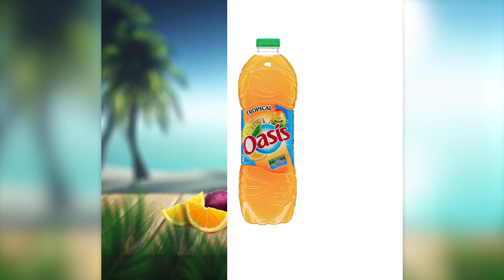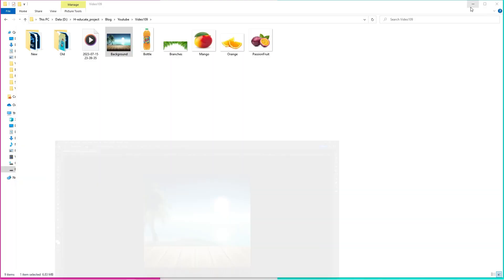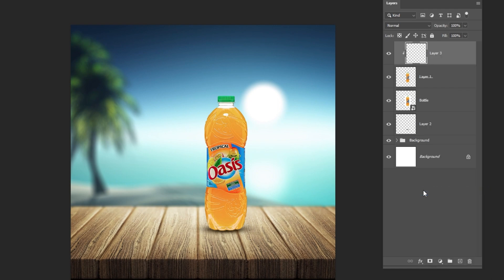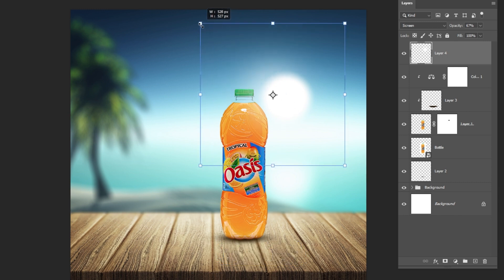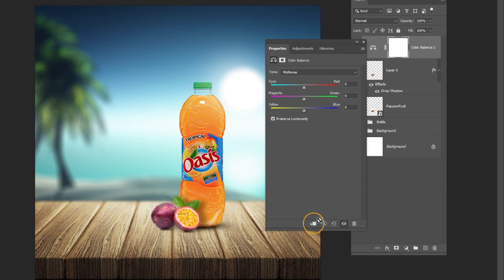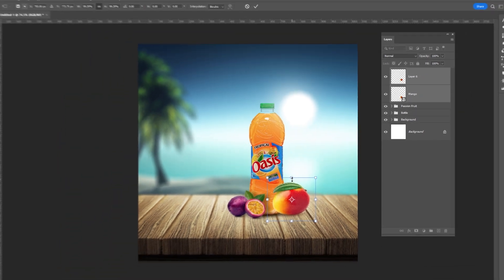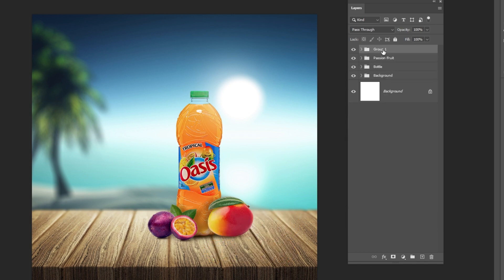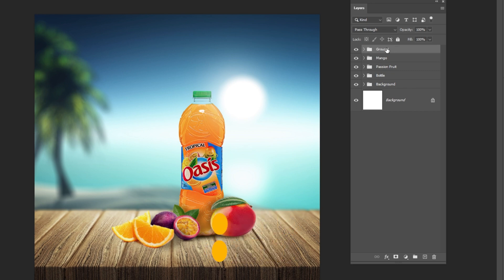Social Media Post Design Photoshop Tutorial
Social media has become a crucial aspect of our daily lives, and engaging your audience necessitates the creation of visually captivating posts. This Photoshop tutorial will walk you through the steps of crafting attention-grabbing social media content. Whether you're a business owner, marketer, or an individual seeking to enhance your online presence, this tutorial will provide you with the necessary abilities to produce breathtaking designs starting from square one.